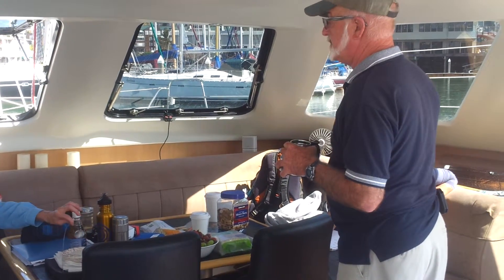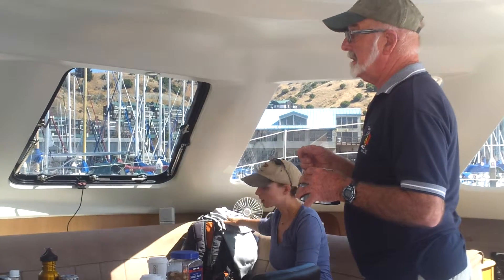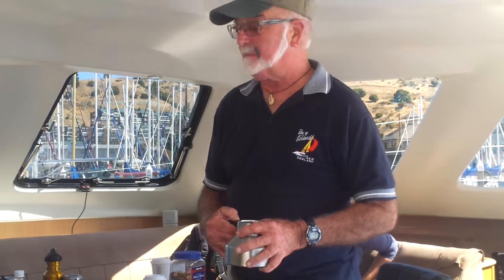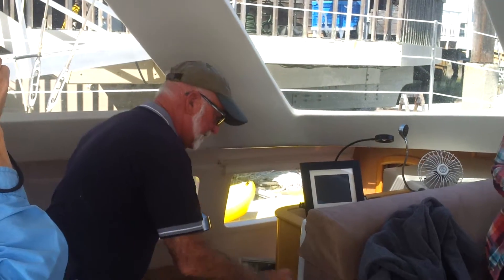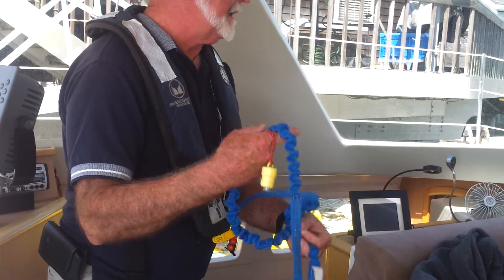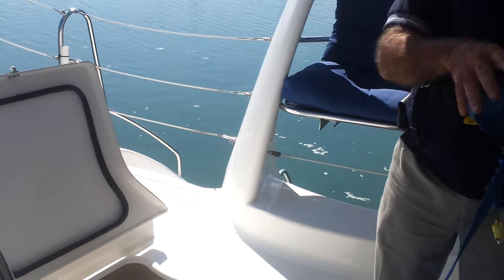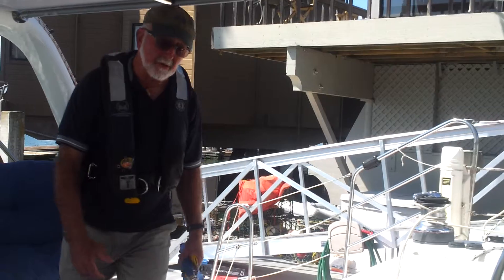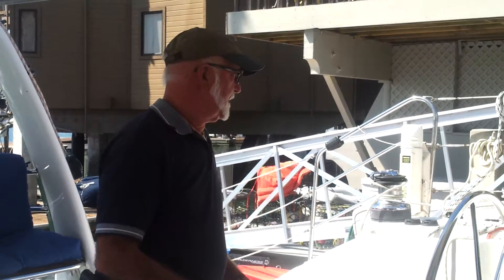Sea Wind 01